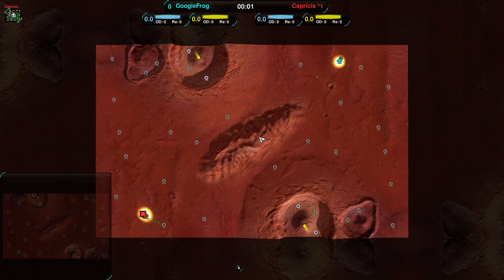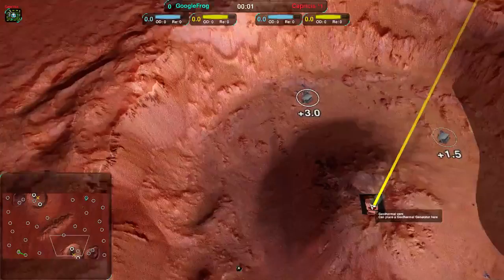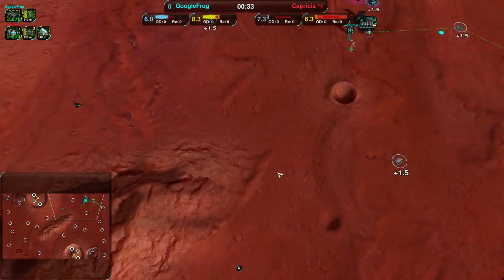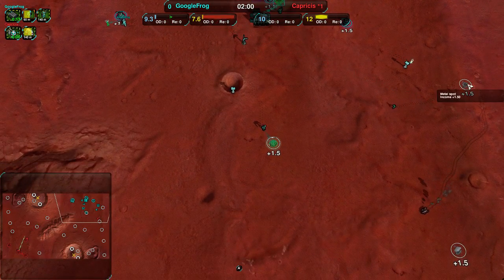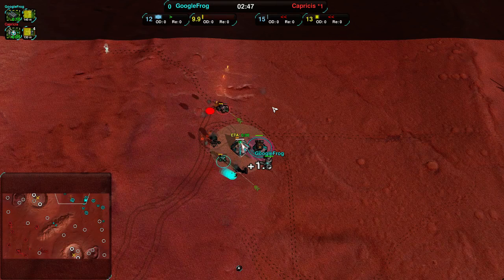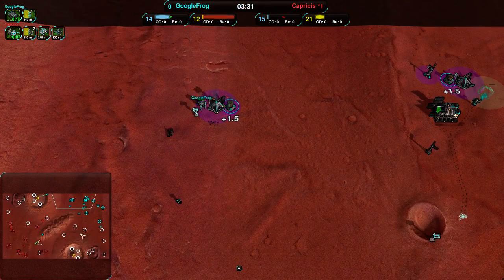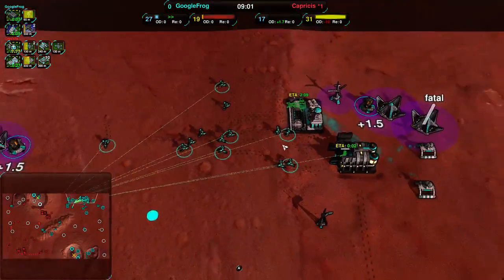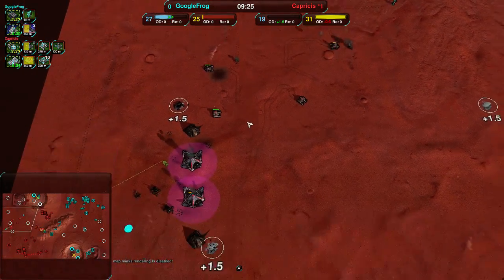2016/05/15 #2: GoogleFrog(Cl) vs Capricis(LV) on Tandem Craters - Zero-K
Now for an even larger map, but not the factories I'd expect. I think GoogleFrog is testing things.

GoogleFrog(Cloaky) vs Capricis(Light Vehicles)
Map: Tandem Craters